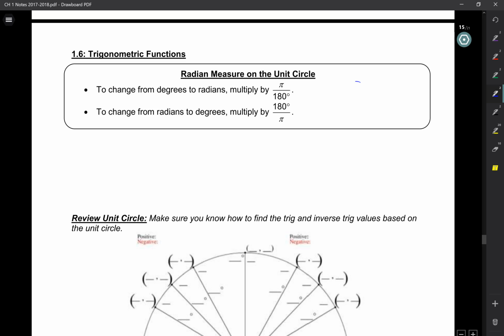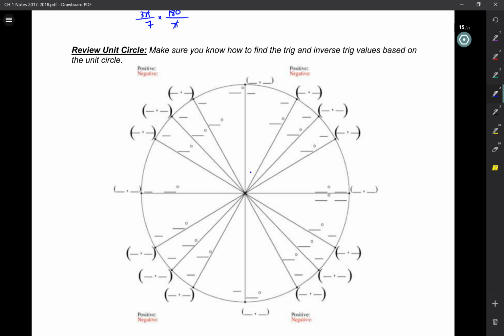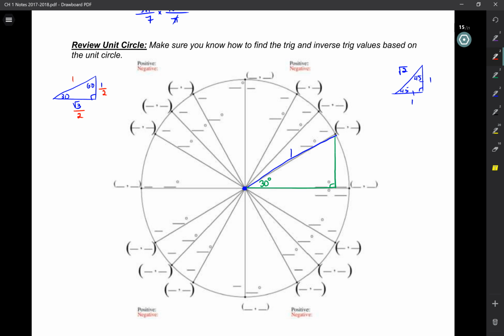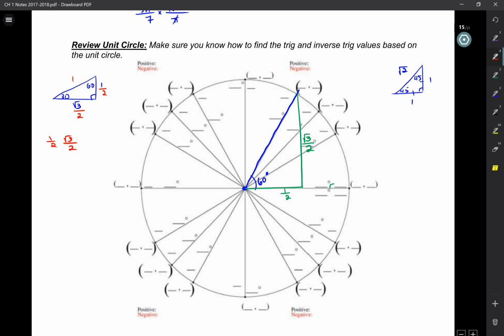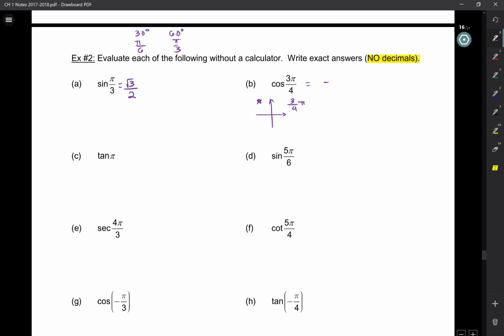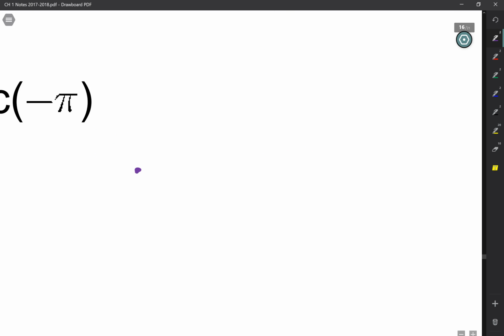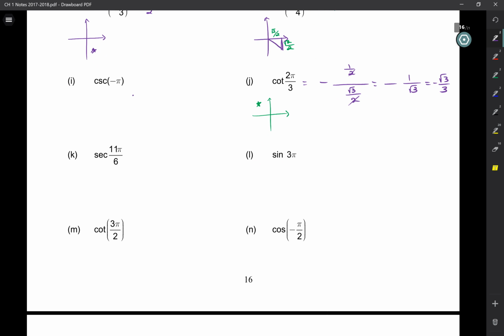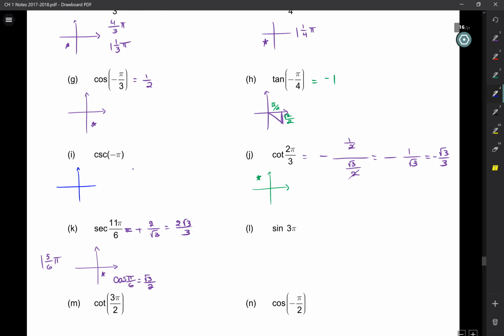Calc 1 6